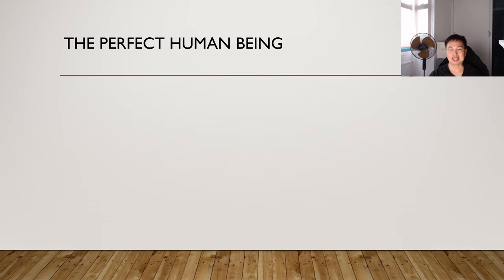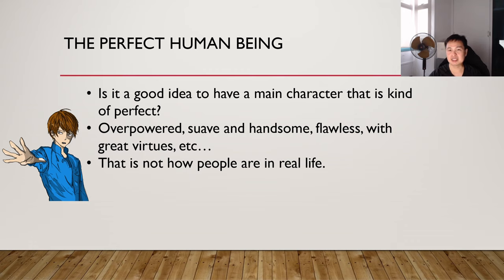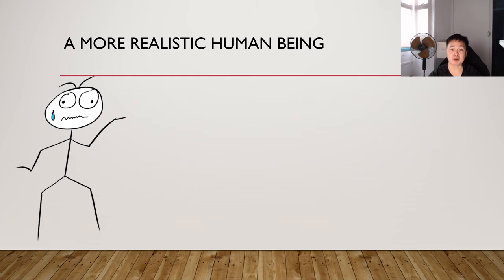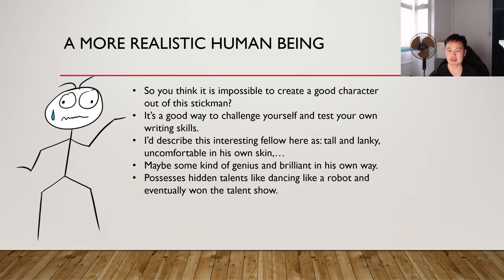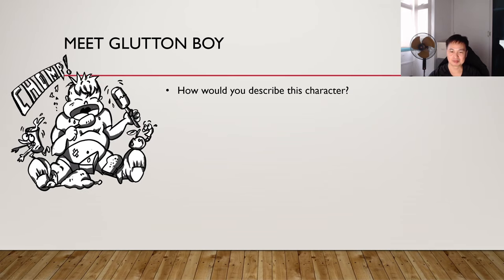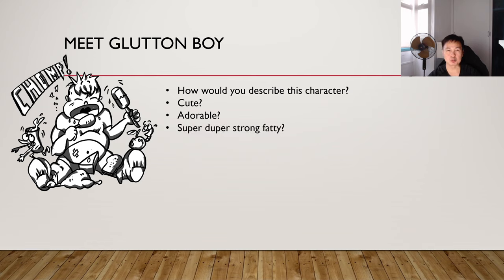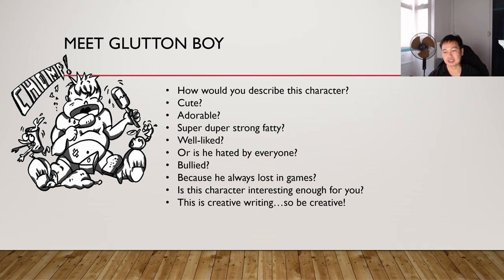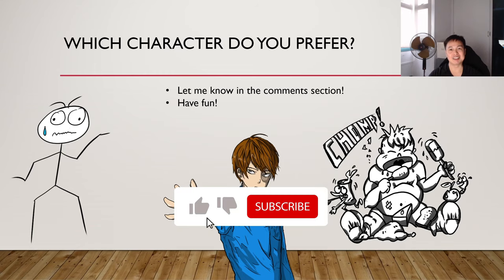PSLE Creative Writing Developing INTERESTING Characters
PSLE Creative Writing
Developing INTERESTING Characters

The Perfect human being
Is it a good idea to have a main character that is kind of perfect?
Overpowered, suave and handsome, flawless, with great virtues, etc…
That is not how people are in real life.
People are flawed and that can be, at times, interesting.
So let’s not start with the perfect human being.
We’ll start with something more realistic…

A MORE REALISTIC human being
So you think it is impossible to create a good character out of this stickman?
It’s a good way to challenge yourself and test your own writing skills.
I’d describe this interesting fellow here as: tall and lanky, uncomfortable in his own skin,…
Maybe some kind of genius and brilliant in his own way.
Possesses hidden talents like dancing like a robot and eventually won the talent show.
So now the stickman isn’t too bad after all…
Ok, what if you prefer something that is not so…skinny?

Meet Glutton Boy
How would you describe this character?
Cute?
Adorable?
Super duper strong fatty?
Well-liked?
Or is he hated by everyone?
Bullied?
Because he always lost in games?
Is this character interesting enough for you?
This is creative writing…so be creative!

Which character do you prefer?

(If you'd like to join in the discussions)

(If you'd like to see our latest posts)

Thank you for viewing our videos.